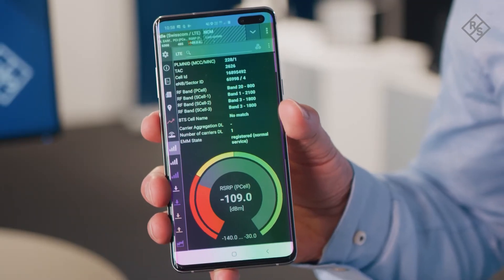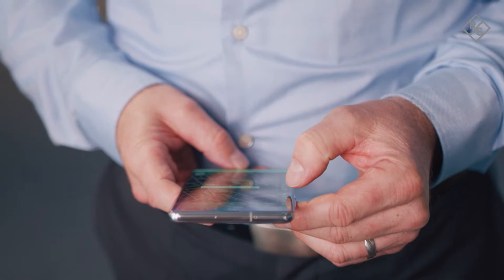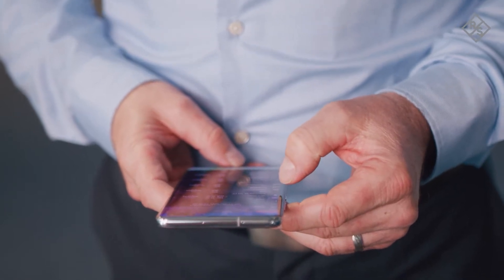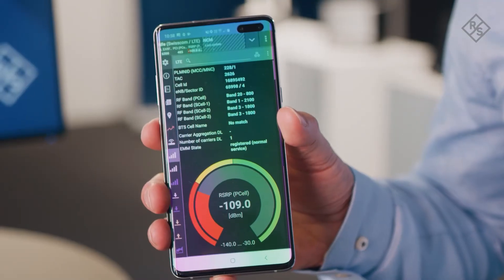QualiPoc - The premium handheld mobile network testing solution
QualiPoc Android is the versatile, smartphone-based tool for optimization, troubleshooting and acceptance tasks. QualiPoc is available on all flagship smartphones and supporting the latest technologies such as 5G NR and a wide range of service tests including the interactivity test which is designed for measuring low latency in URLLC networks.